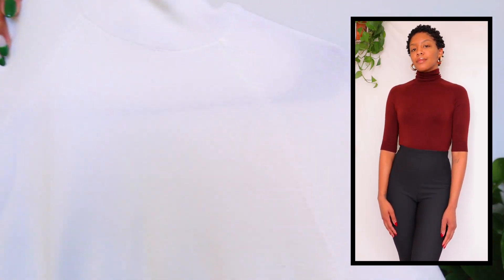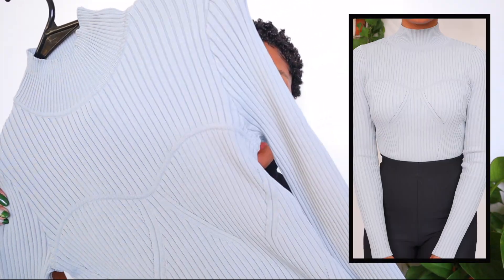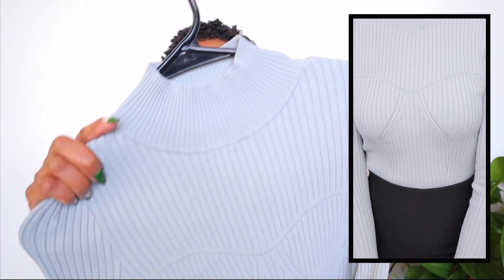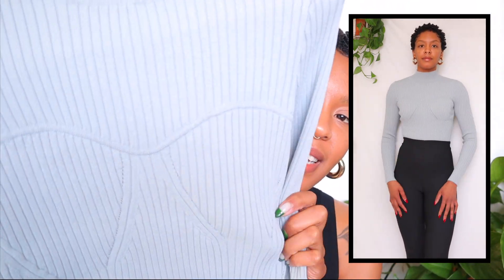Zara Haul | What I'm Keeping + Returning! (brutally honest)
Sharing my honest opinion on these Zara F/W collection pieces and telling you what you should definitely buy for yourself!

I T E M S  P U R C H A S E D ✨

M Y  P O D C A S T ✨
healing together.

I was born and raised in the DMV.
- How old are you?
I’m 24 years old, turning 25 in December.
-Sun, rising and moon zodiac signs?
Sag sun, scorpio rising and Leo moon.
- What camera do you use?
Canon M50 + Iphone 11R
-Spiritual/ religious beliefs?
I am currently just embracing my inner world.

F R E E B I E ✨

Love you! ♡
-Patience Tamarra